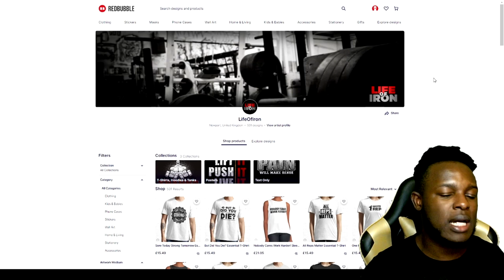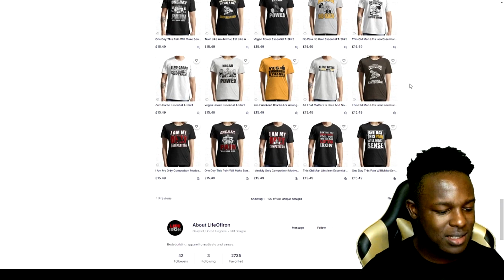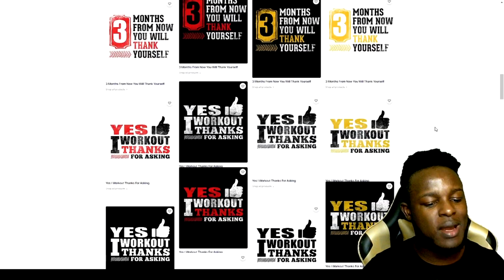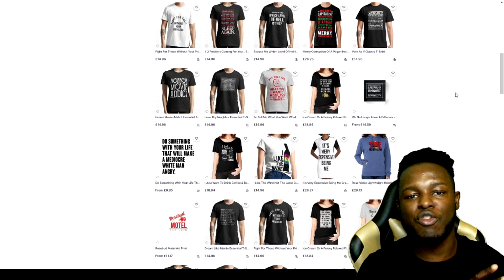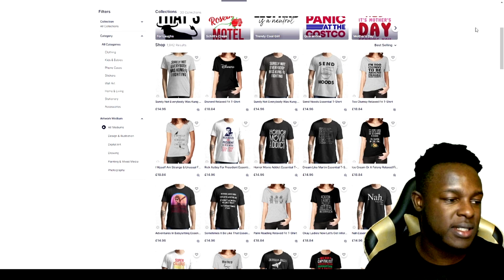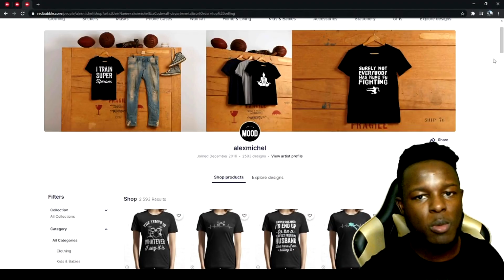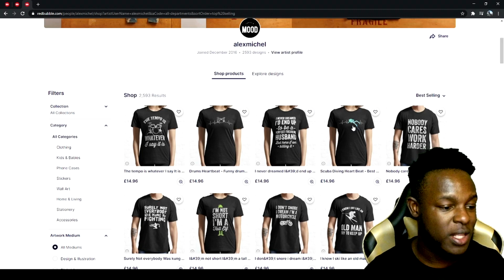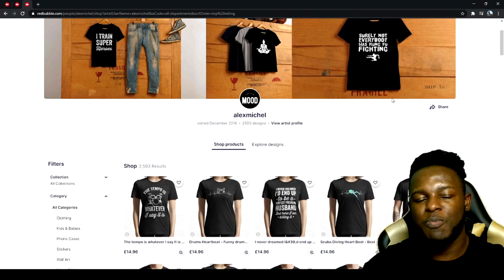The Perfect Redbubble shop?! | This is what a niche store should look like